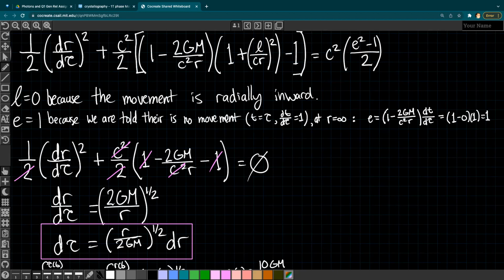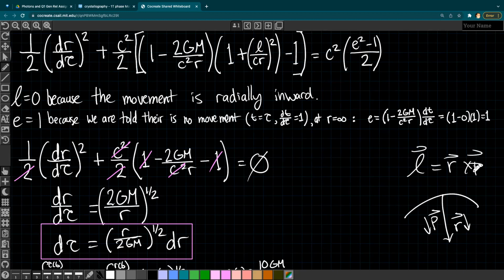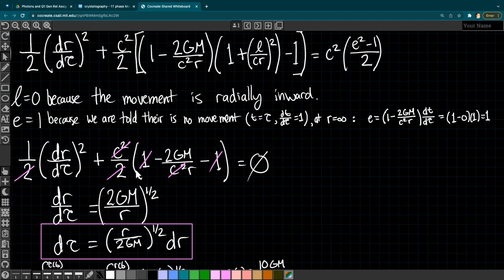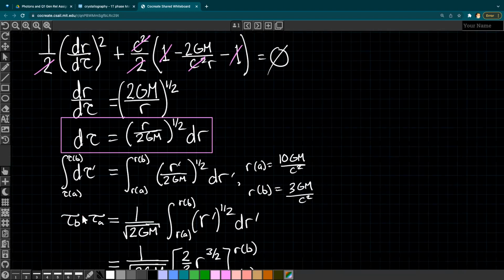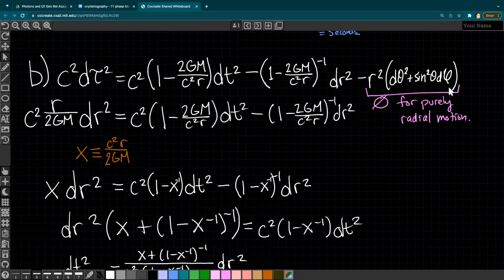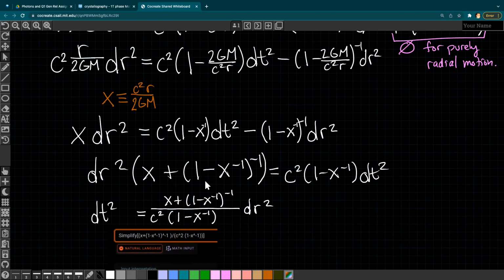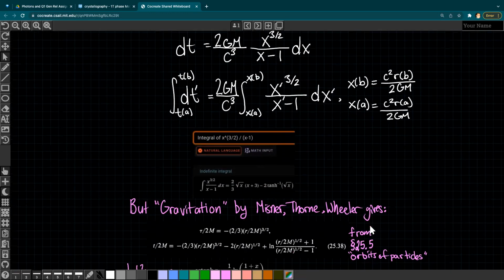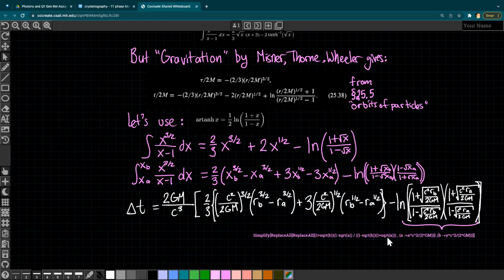How long does it take to fall in a black hole?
A first version of a tutorial on how to calculate the amount of time it takes to fall into a black hole, using Einstein's theory of general relativity, as taught to a first year undergraduate-level physics student.